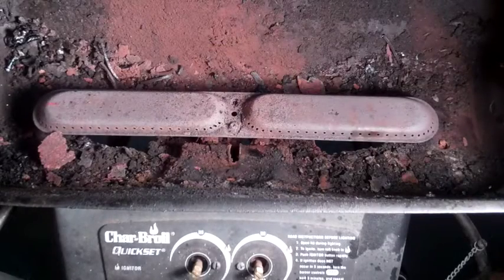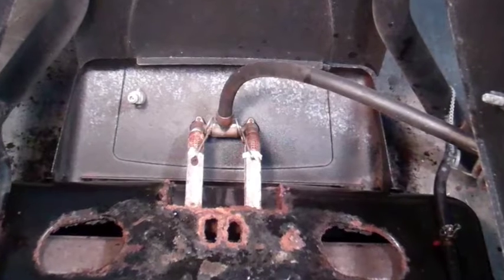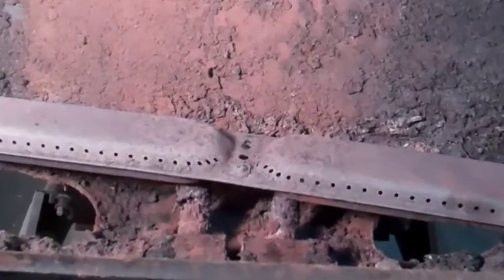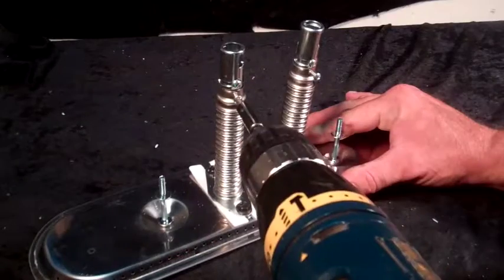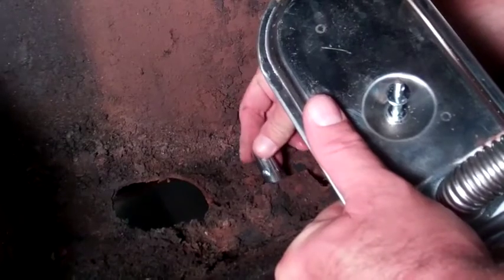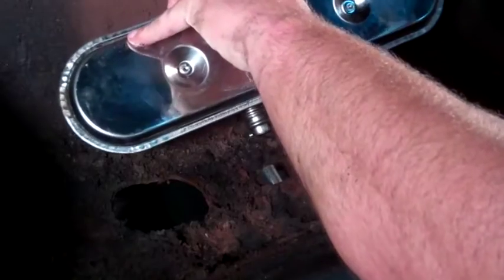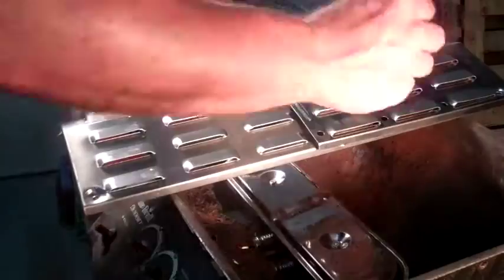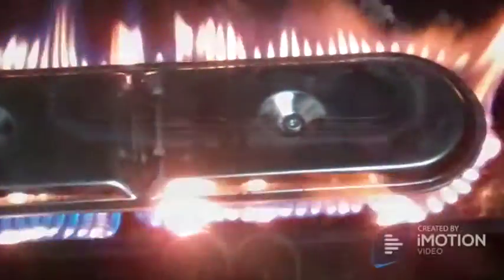BBQ Grill Oval Burner Replacement Instructions In CharBroil Repair.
954-2-GRILL-2

This instructional video demonstrates a double venturi tube Oval burner and radiant heat shield installation during a CharBroil barbecue grill repair.
With many BBQ's an exact-fit burner and heat plate is not an option.  Older grills or appliances that did not a lot of models will not have replacement grill parts.  However, These Gas BBQ Grills Can Still Be Repaired!
Here we purposely used an oval burner  with different dimensions and connection venturi tubes with different dimensions and a radiant heat shield...different size.  As you will see the burner and radiant -- the Char-Broil works great-- probably better than it did when it was new!!

Majestic Grill Parts has service technicians available to help you repair your barbecue grill with exact-fit replacement parts and BBQ grill parts that will work at least as well as the originals.  Often better in the case of lower end models like this one.